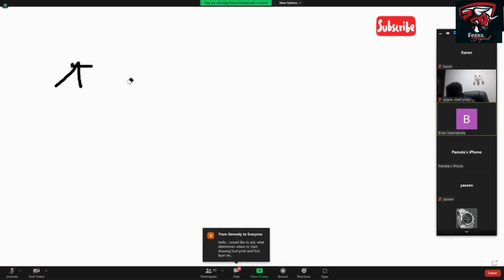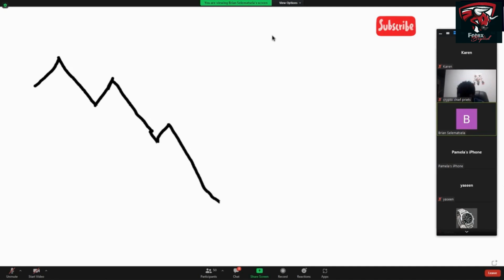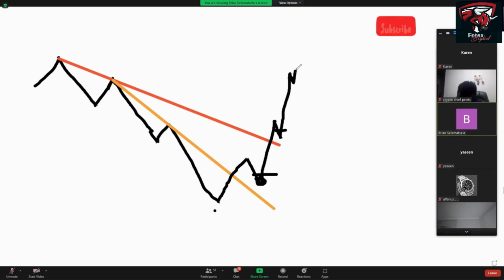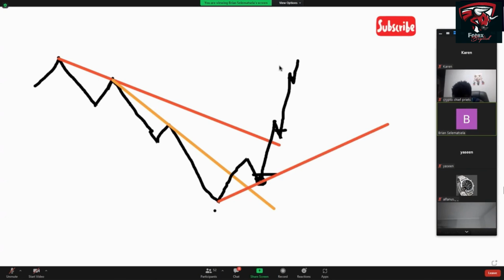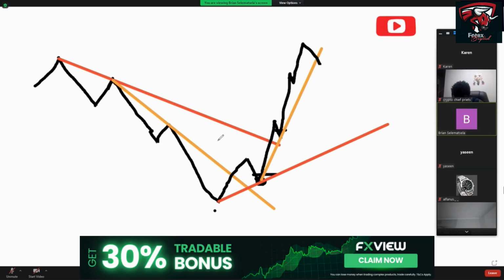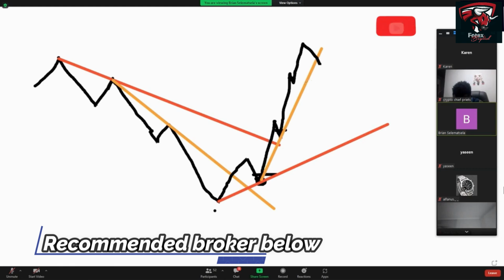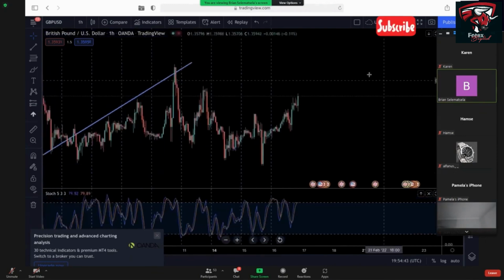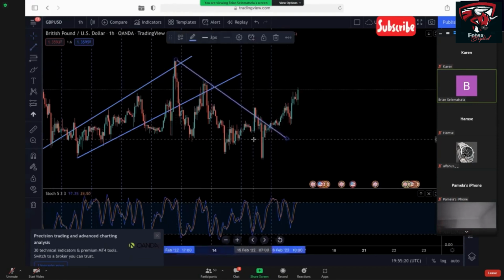D'OPARANDI - THE STRATEGY THAT MADE ME A FOREX MULTI-MILLIONAIRE